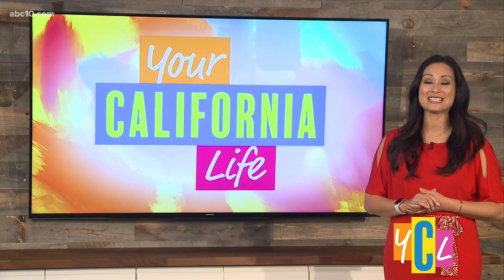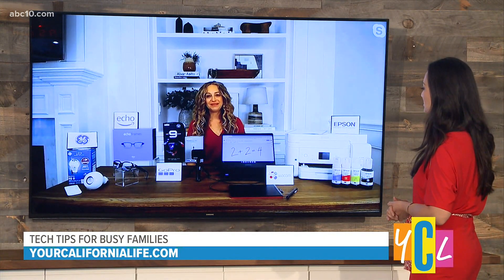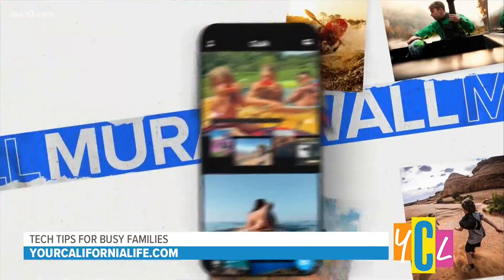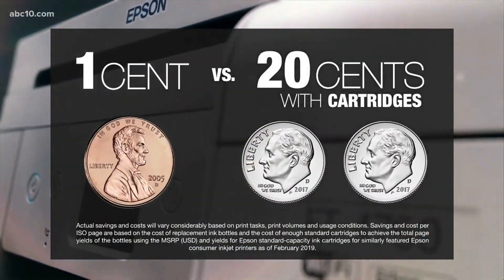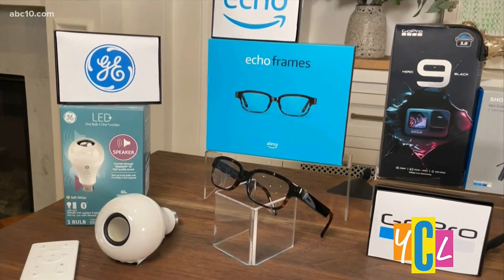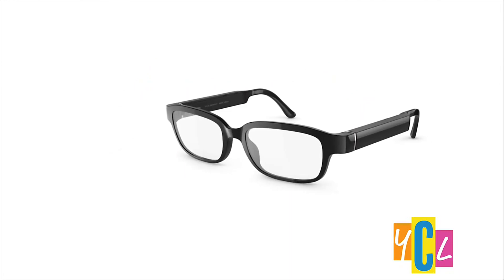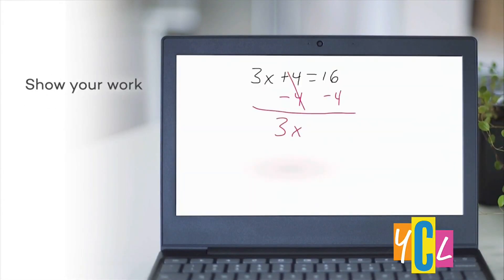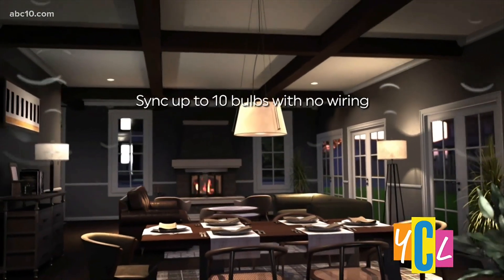Technology Tips to Help Busy Families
The ‘Connected Mom’ shares her tech tips to help busy families navigate beyond the new normal.